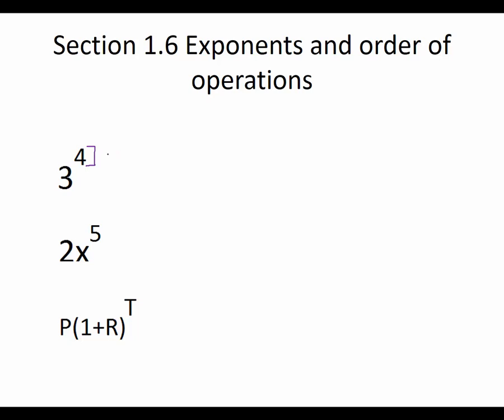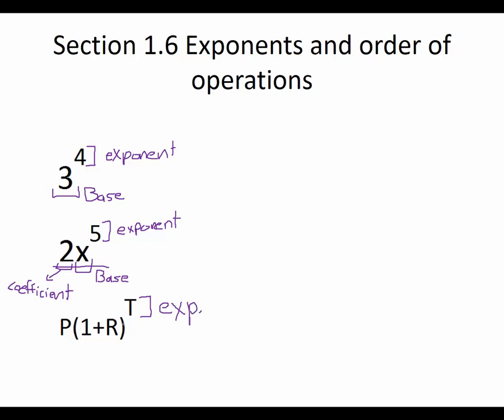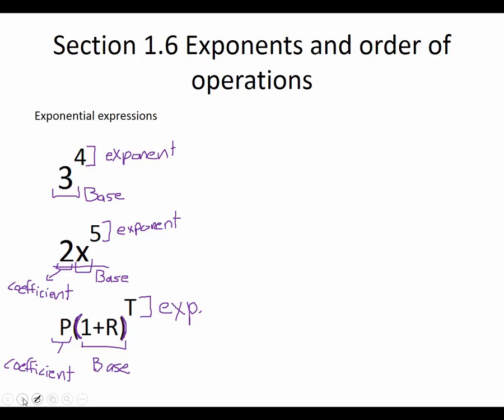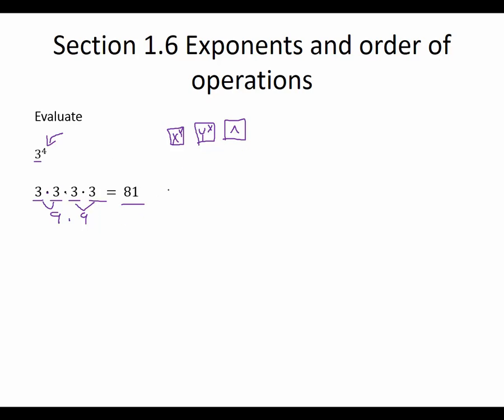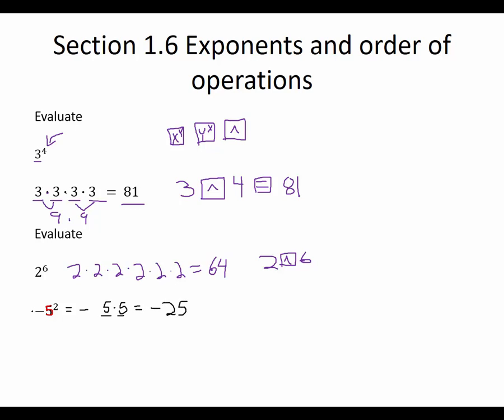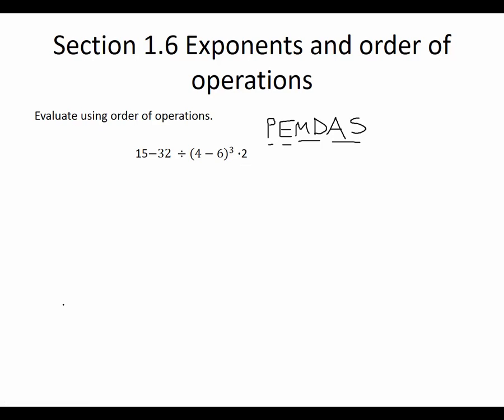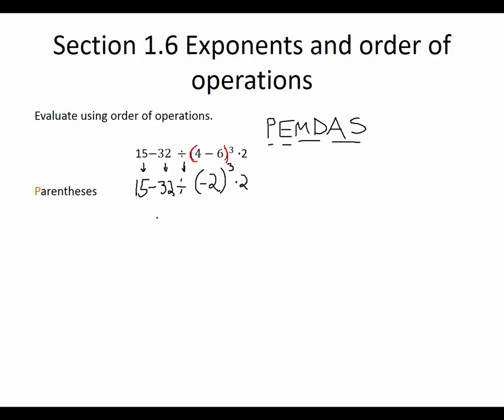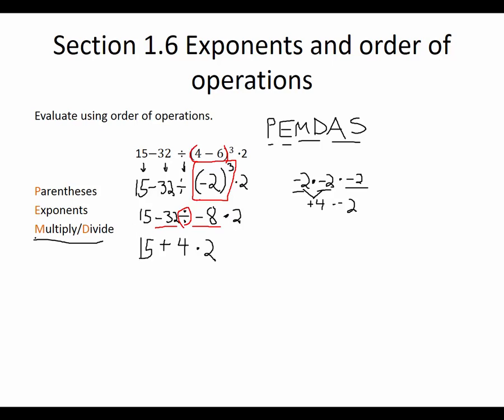Section 1.6 Exponents and order of operations